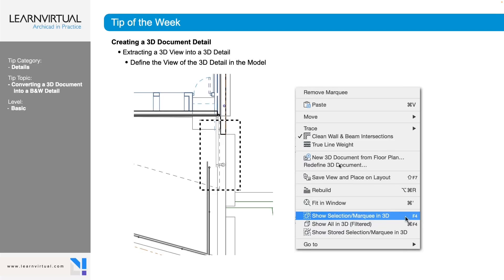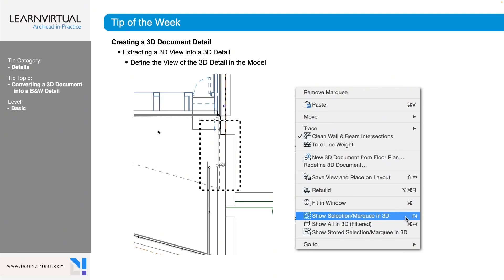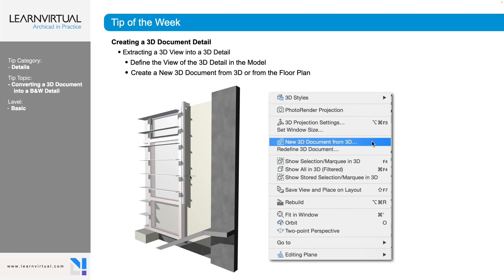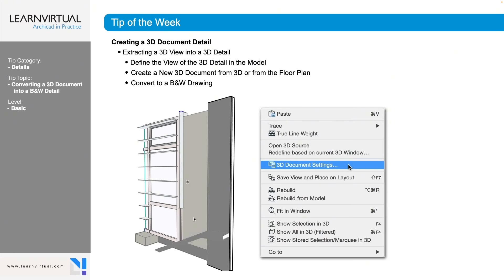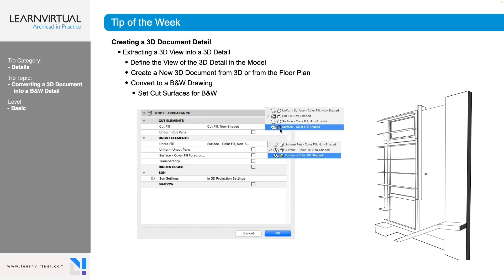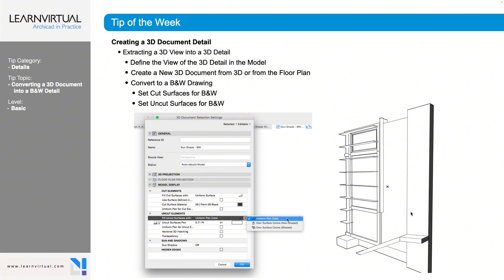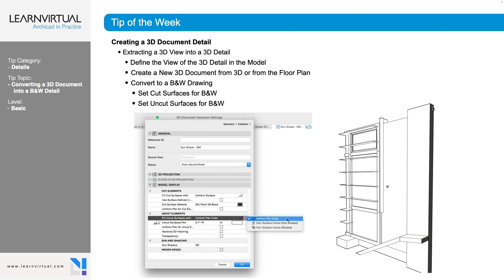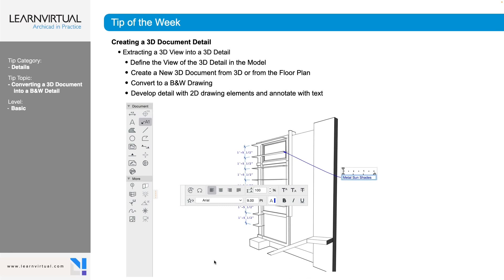Mastering 3D Document Details in Archicad 🏗️✨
Welcome to our latest tutorial where we dive deep into the world of Archicad! In this video, we’ll guide you step-by-step on how to create stunning 3D document details that will elevate your architectural presentations. Whether you're a beginner or an experienced user, this comprehensive guide will help you harness the full potential of Archicad’s powerful tools.

💬 Have any questions or suggestions? Drop them in the comments below!